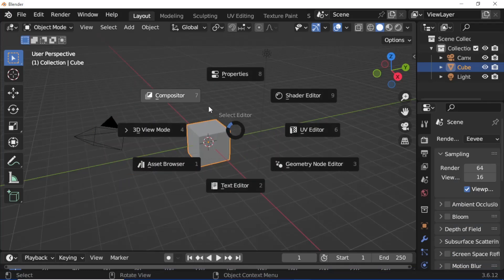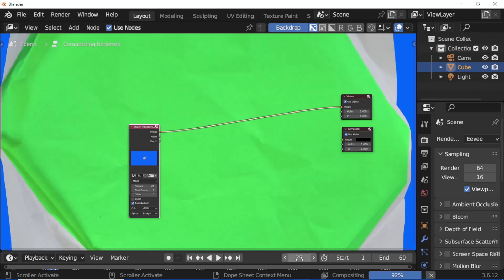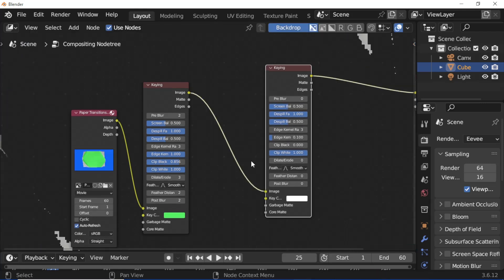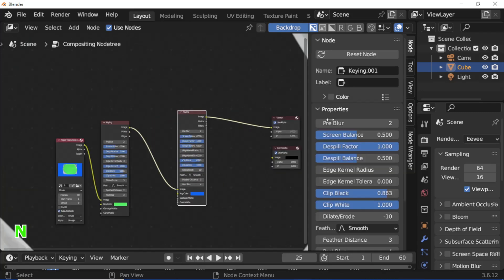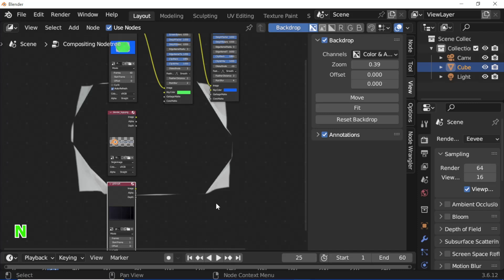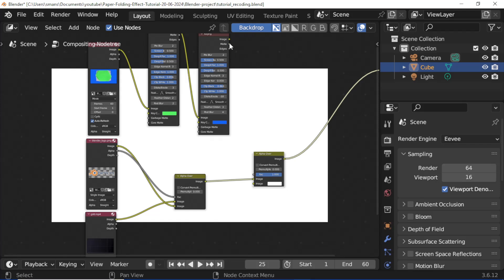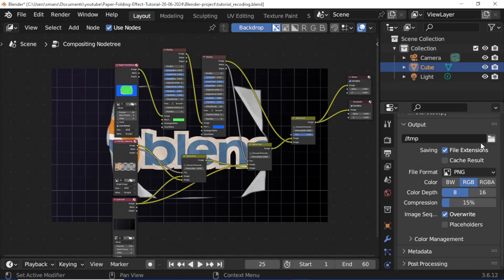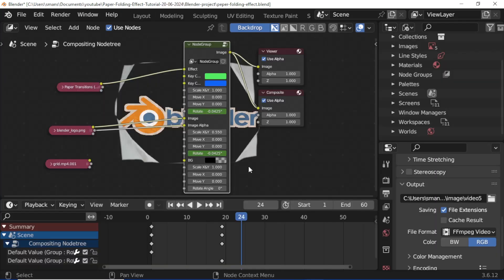Create Basic Paper Effect Using Blender| Blender Tutorial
Learn how to Create Basic Paper Effect in blender software

( this video absolutely free )